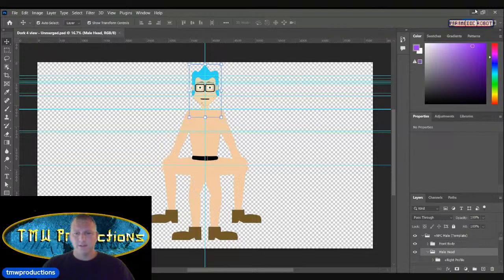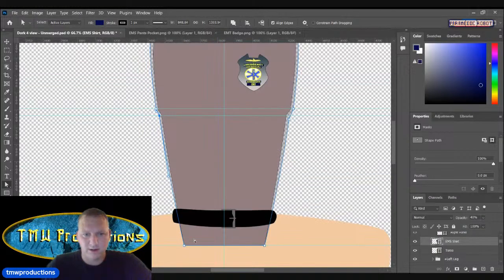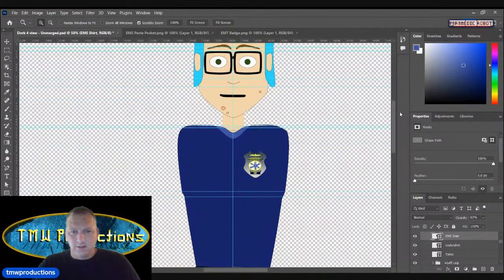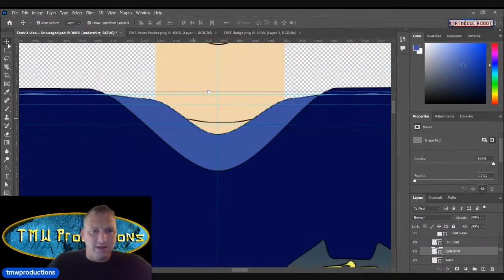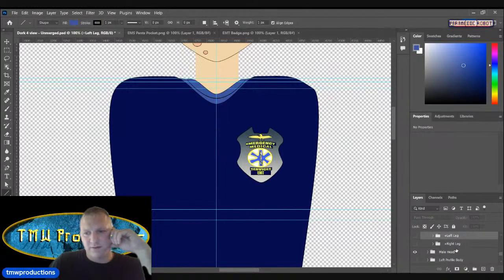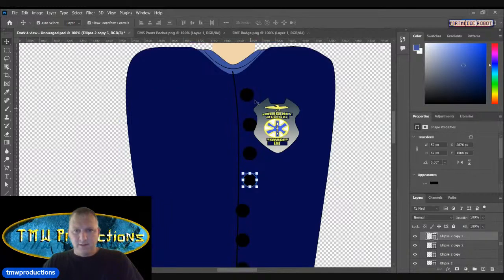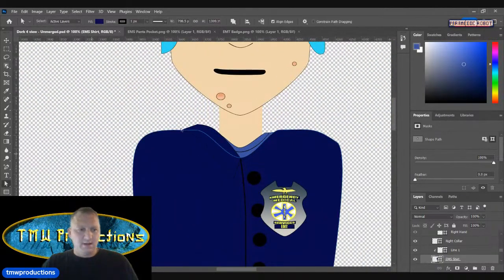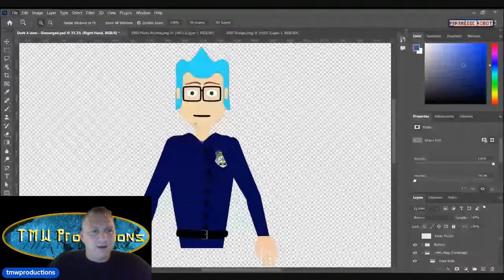Creating a basic 2d animated character part 2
this basic character design in adobe photoshop is for creating a basic animated character for character animator